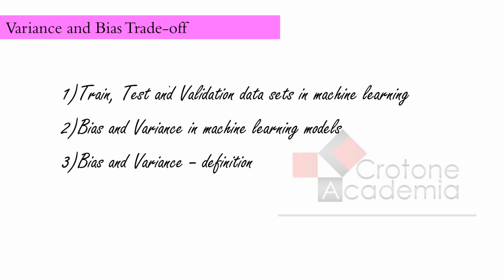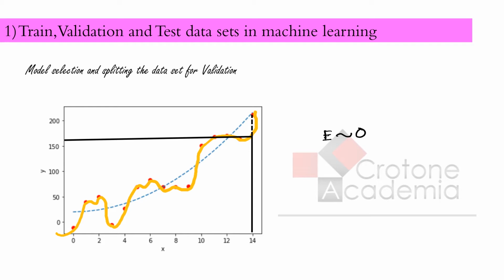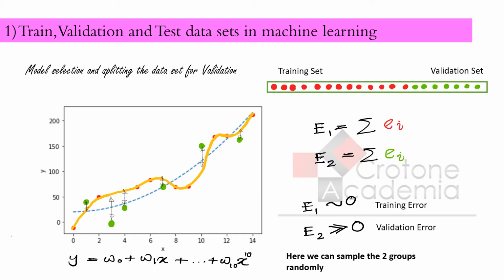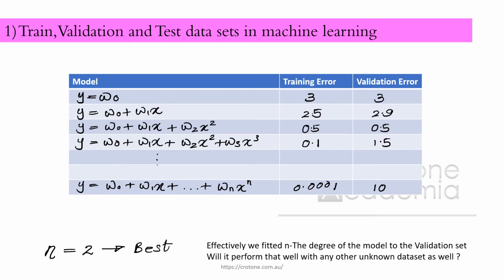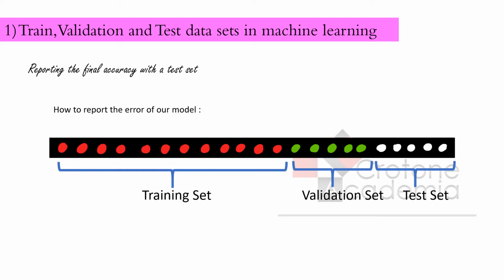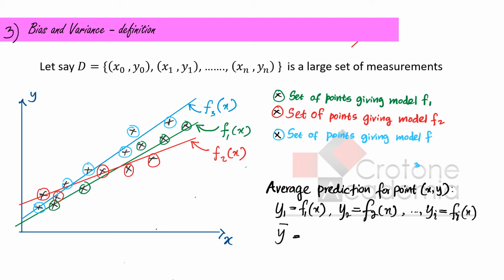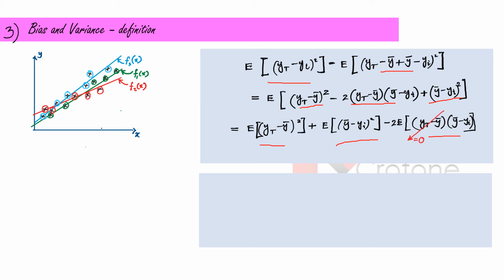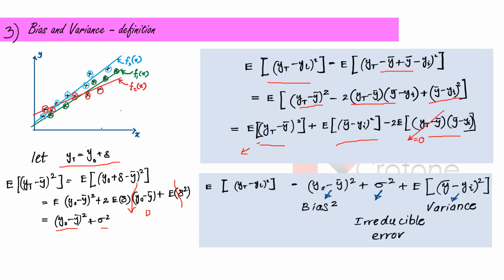Bias and Variance in Machine Learning (Mathematically explaining the bias-variance trade-off)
In this video, we are introducing the Bias and Variance in machine learning problems. Here, we give an intuitive introduction and finally conclude with a rigorous mathematical explanation.